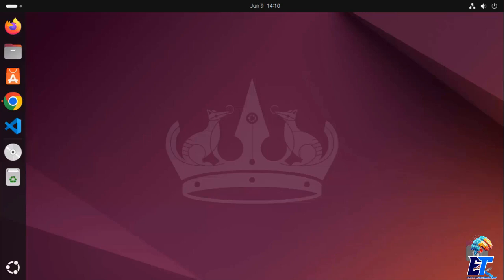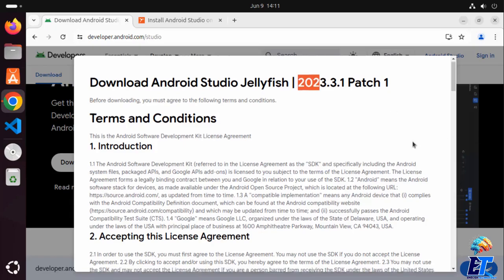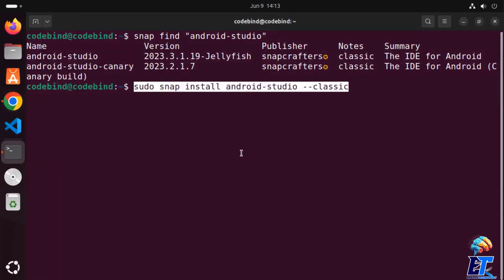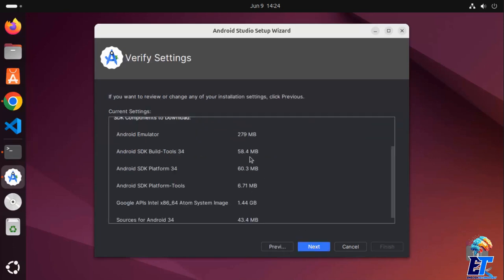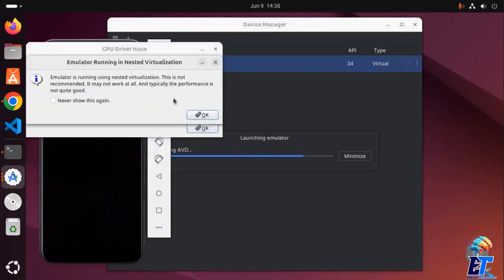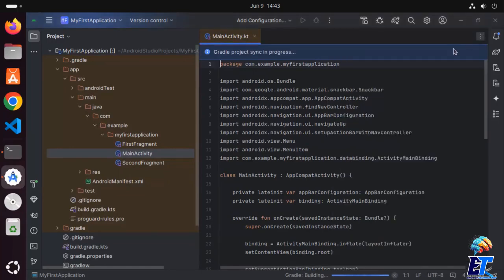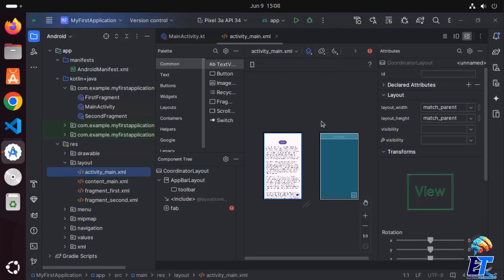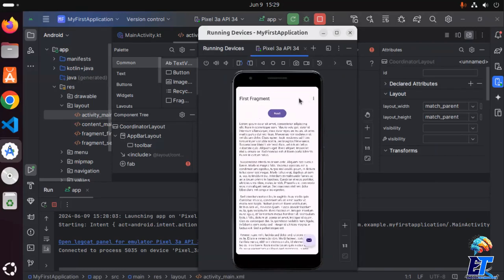THE BEST Way to Install Android Studio on Ubuntu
How to Install Android Studio on Ubuntu 24.04 LTS

The official Integrated Development Environment (IDE) for Google's Android operating system is called Android Studio. It offers the quickest tools for creating apps for all Android device types. This tutorial will show you how to use Snap to install Android Studio on Ubuntu 24.04 LTS.

*Detailed Instructions:*

*Step 1: Update System Packages*

Update your system packages to the most recent versions before installing any new software.

1. Get a terminal open.
2. To upgrade your system and update your package lists, execute the following commands:

    ```bash    sudo apt update    sudo apt upgrade -y   ```

*Step 2: Install Android Studio Using Snap*

You can use the Snap package manager to install Android Studio directly because you already have Snap installed.

1. Get a terminal open.
2. To install Android Studio, execute the following command:

    sudo snap install android-studio --classic ```bash

Because some of Android Studio's features require classic confinement, the `--classic` flag is necessary.

You can confirm that Android Studio is installed correctly after the installation is finished.

1. Get a terminal open.
2. To verify the installation, type the following command:

    Snap list Android-studio ```bash ``````

This command will verify that Android Studio is installed by listing it with other installed Snap packages.

*Step 4: Launch Android Studio*

You can now use Android Studio by launching it.

1. From the terminal, you can start Android Studio by typing:

    Android-studio ```bash ``````

2. As an alternative, Android Studio may be found in your application's menu or launcher. Find "Android Studio" online, then click the icon to launch it.

*Step 5: Initial Configuration*

You will need to complete the initial setup procedure when you first launch Android Studio.

1. *Welcome Screen:* A welcome screen will appear to greet you. Press "Next" to continue.
2. *Import Settings:* You have the option to import any previous settings you may have. Click "OK" after choosing "Do not import settings" otherwise.
3. *Installation Type:* Select the desired setup type. For the majority of users, the default configuration is advised.
4. * Verify Settings:* To finish the setup, check the settings and click "Finish".

*Step 6: Install SDK Components*

The required SDK components will be downloaded and installed by Android Studio. Depending on your internet connection, this could take a while.

*Final Thought:*

You have successfully used Snap to install Android Studio on your Ubuntu 24.04 LTS Linux system by following these steps. Now that you have a robust and feature-rich IDE, you can begin creating Android apps.